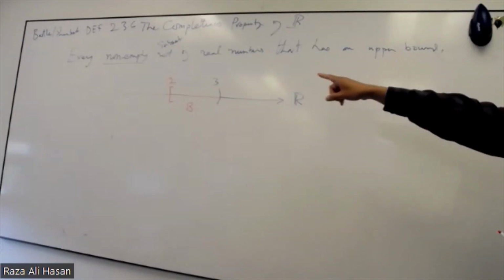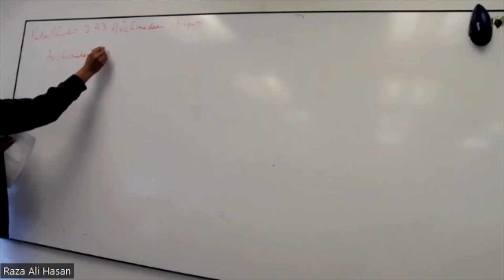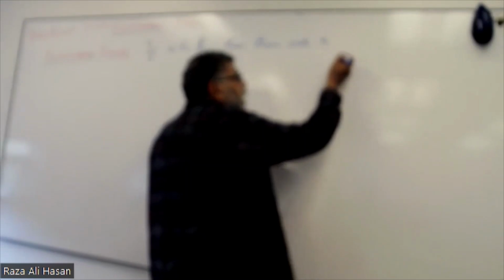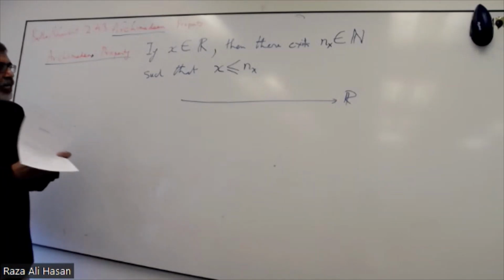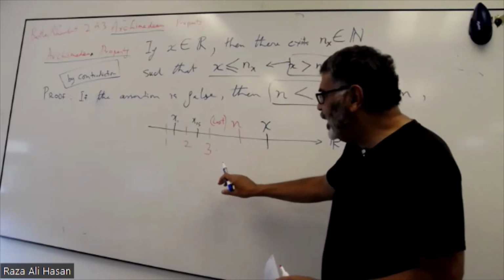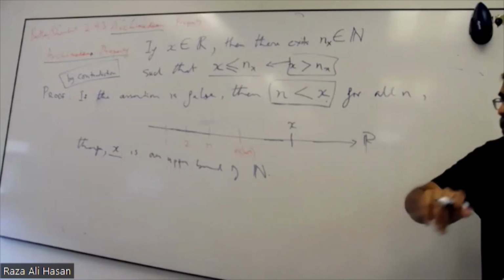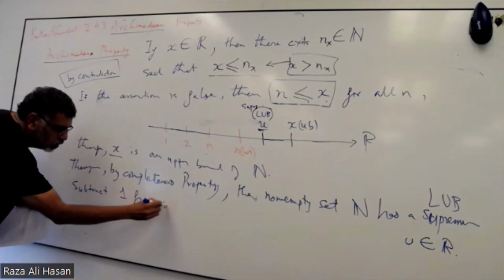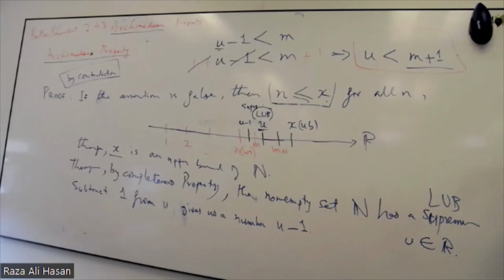ENGL3856 9-20-2024 FRI Completeness Property, Archimedean Property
Completeness Property, Archimedean Property